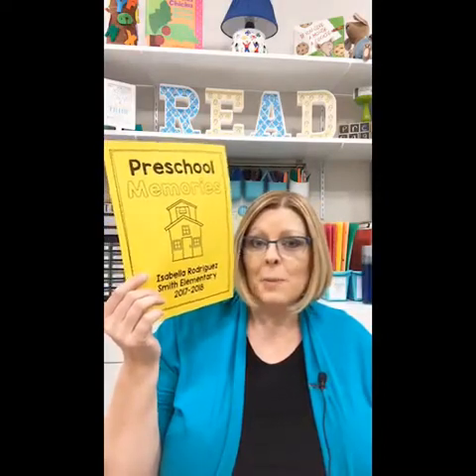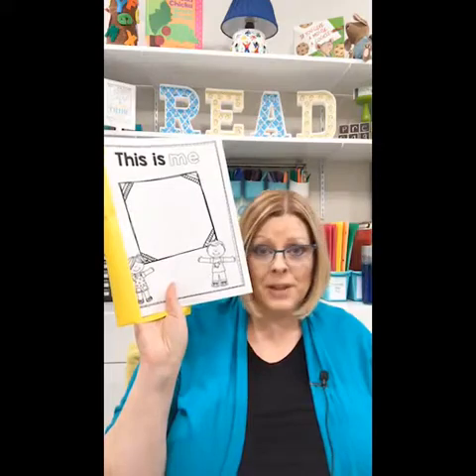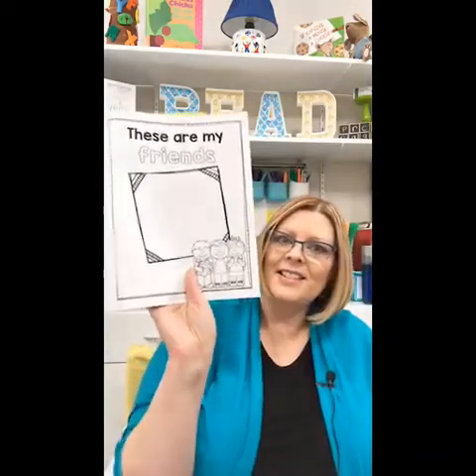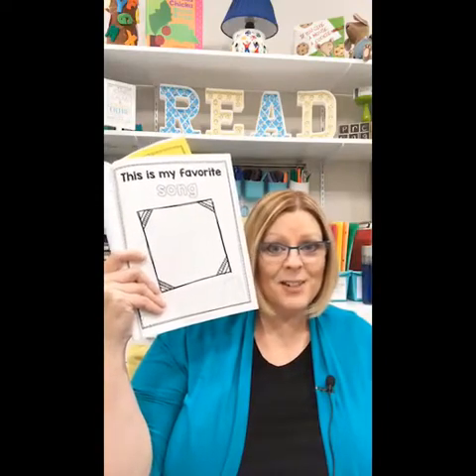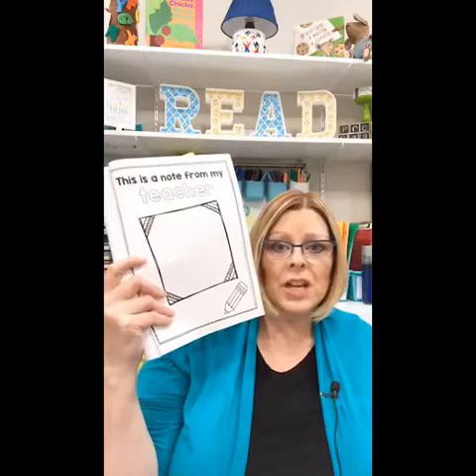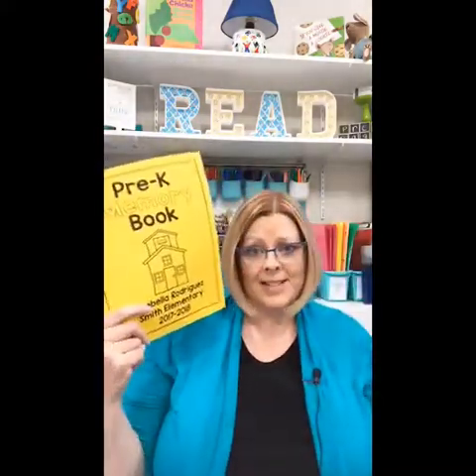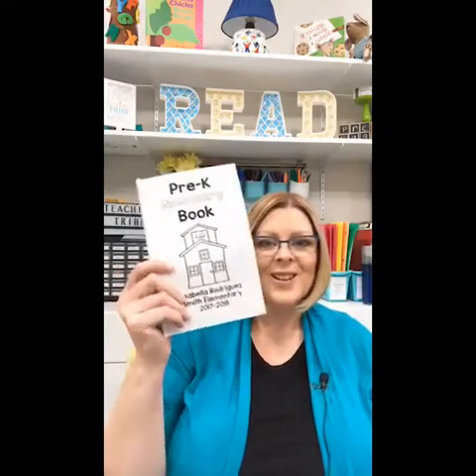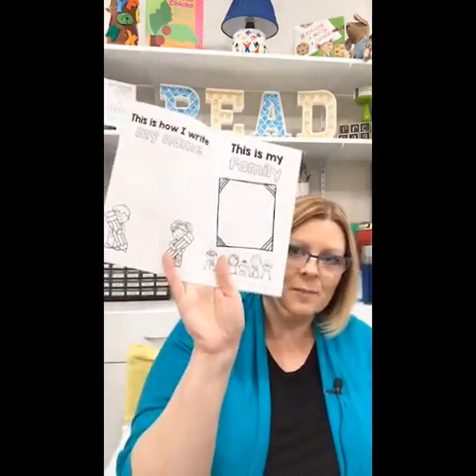Memory Book for Preschool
Memory Book for preschool. Join me in my premium membership site, The Teaching Tribe
By clicking on the Amazon link above I may earn a small fee at no extra cost to you.